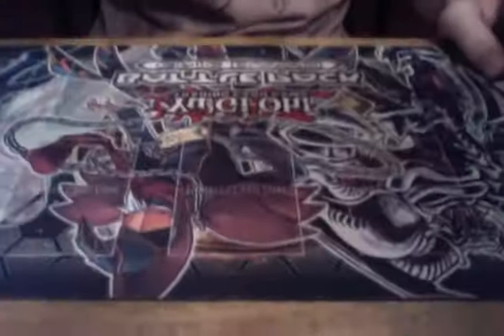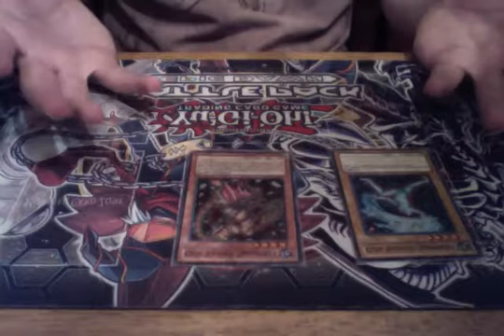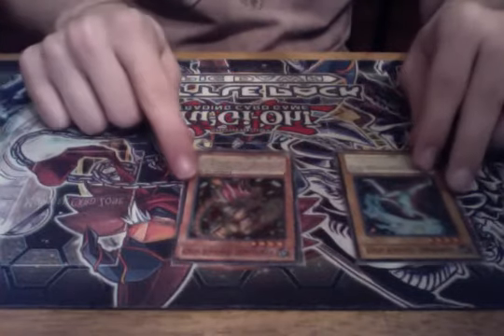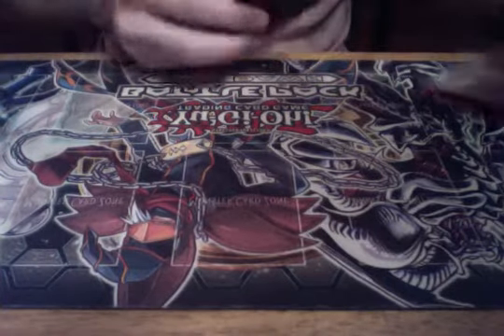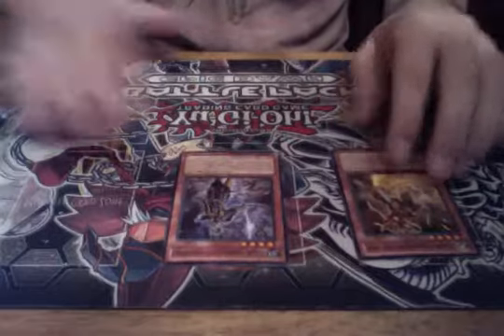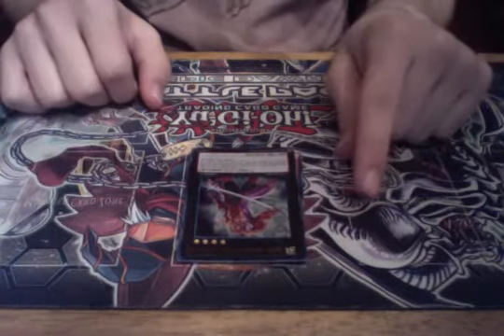How to play Yu-gi-oh: Xyz Summoning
This is Xyz summoning. Now I said I'd get into pendulum summoning in the next episode, but I don't have a proper mat to use. As for what I WILL do next episode, you'll have to wait and see.